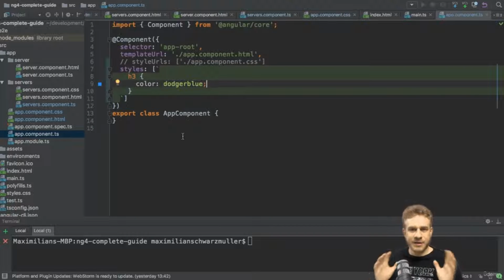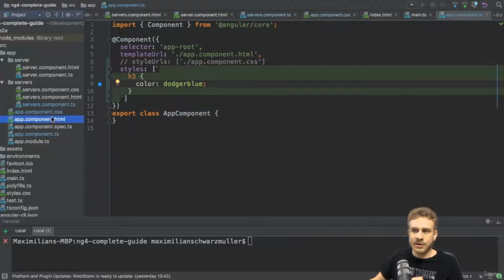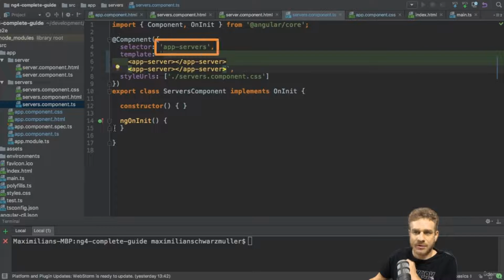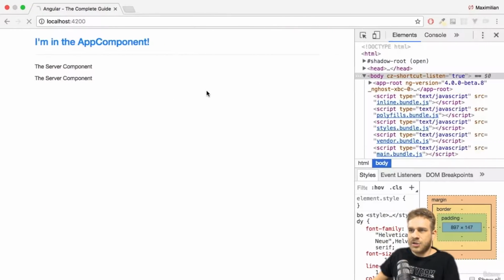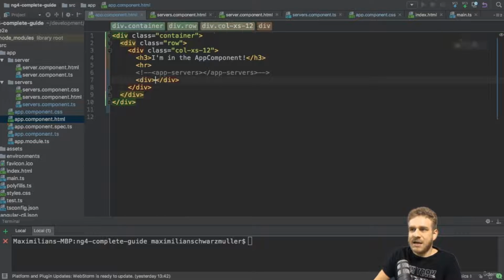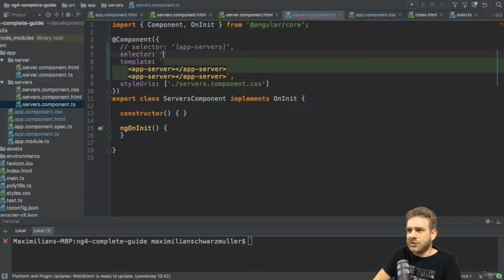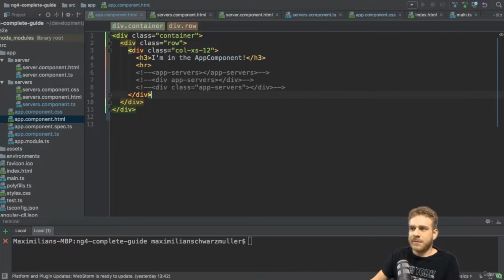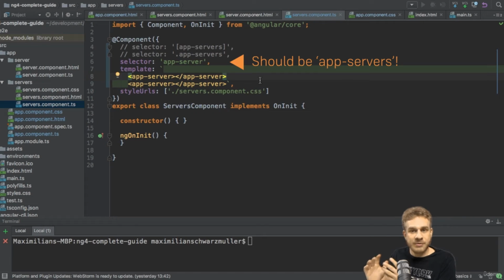023 Fully Understanding the Component Selector